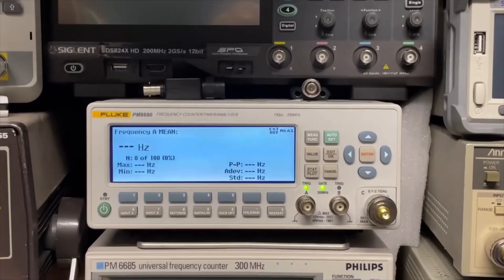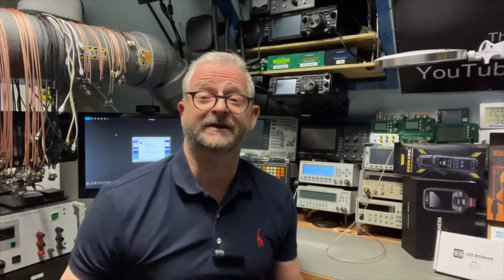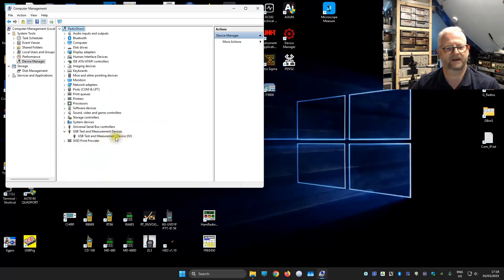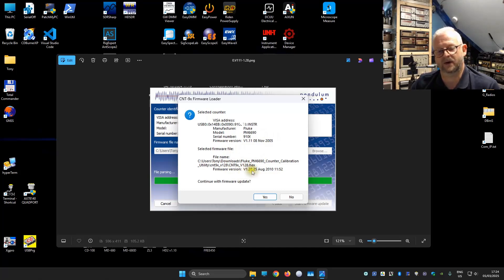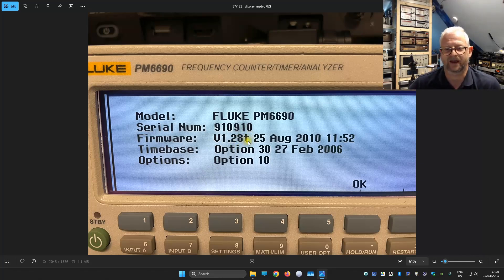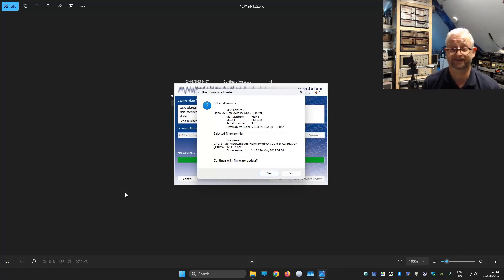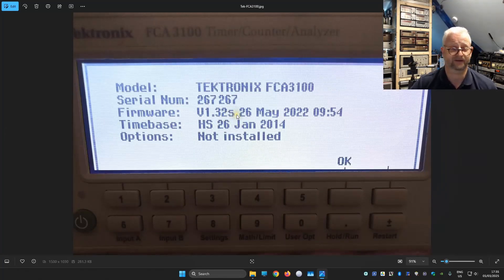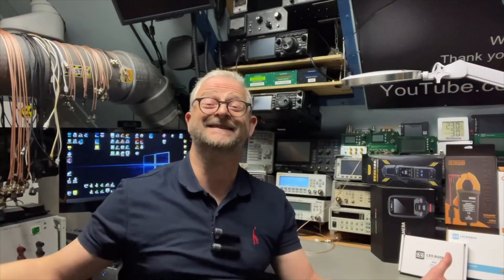TA-0438: Fluke PM6690 - FCA3000 - FCA3100 - CNT90 - Firmware Update 1.32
How to do a firmware update, latest version 1.32 from Pendulum.
Tektronix FCA3000 / FCA3100 Pendulum CNT90 /CNT91 Philips Fluke PM6690